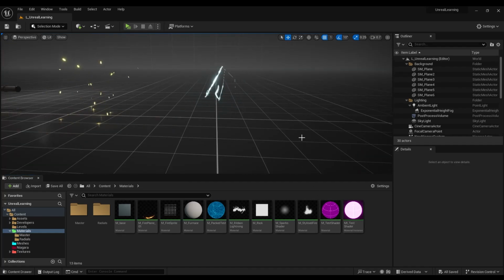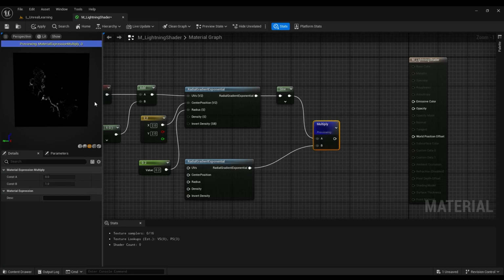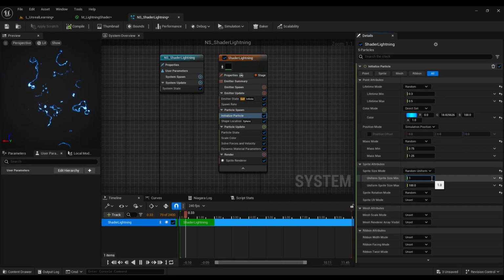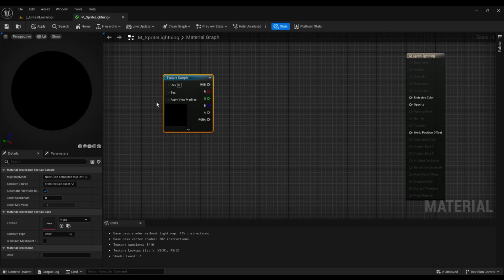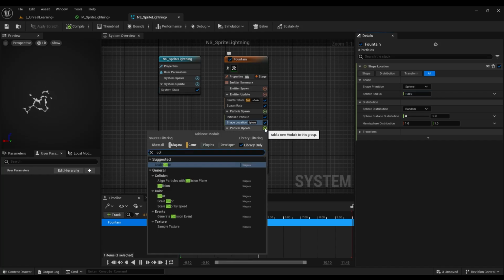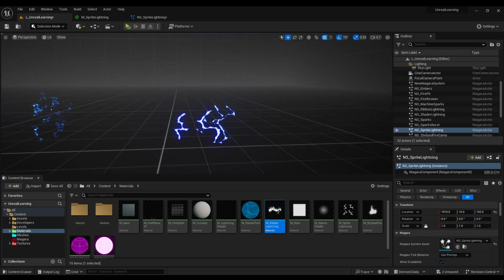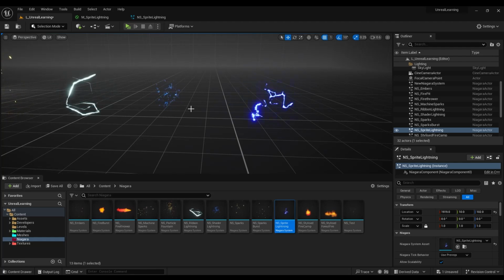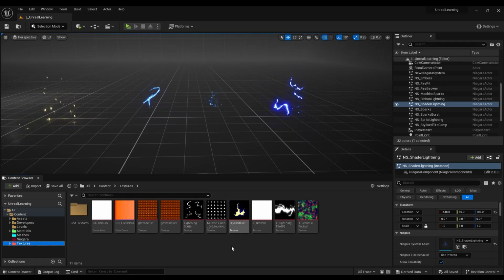VFX Course: Module 9, Lesson 2: Lightning effect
Recorded by Jack Anderson.